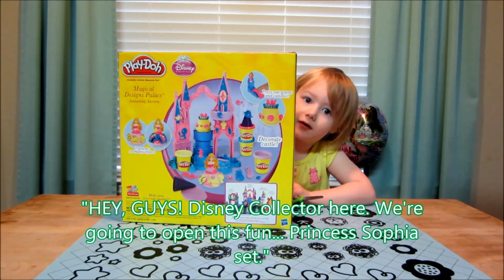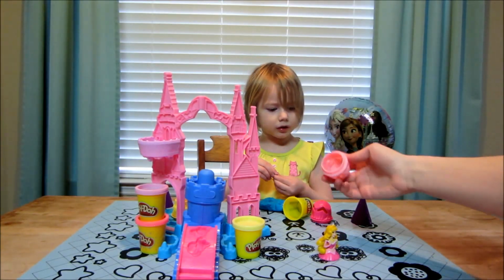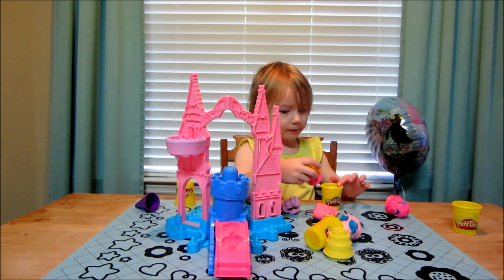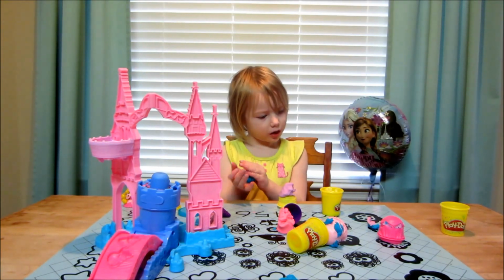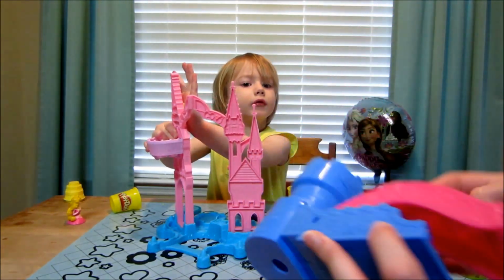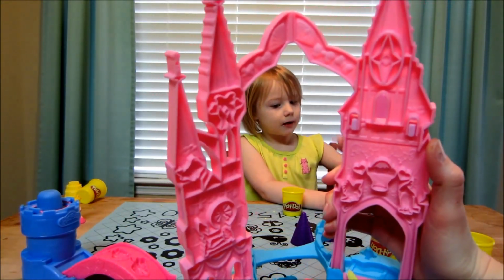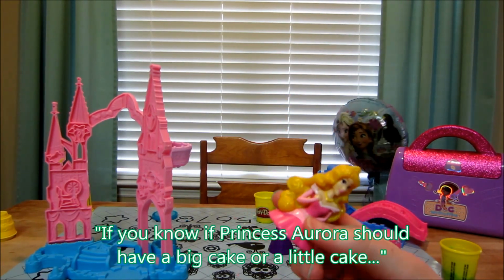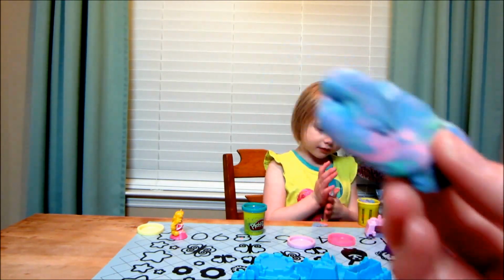Three-Year-Old Reviews: Play Doh Disney Princess Magical Designs Palace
Audrey reviews the Play Doh Disney Princess Magical Designs Palace featuring Princess Aurora from Sleeping Beauty.  (A.K.A. "Princess Sofia," "Tiana," or "Bobo" according to Audrey.)

Can you spot Elsa and Anna lurking in the background?  It's a princess-y day!